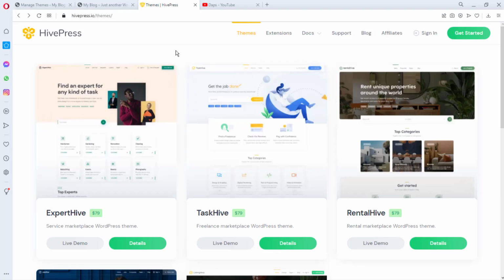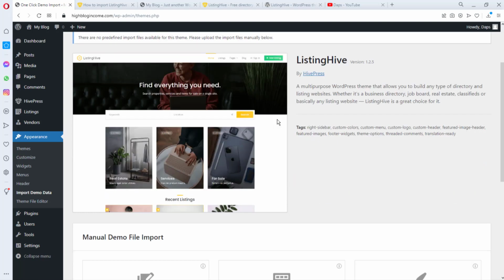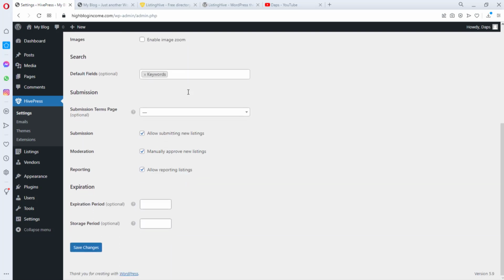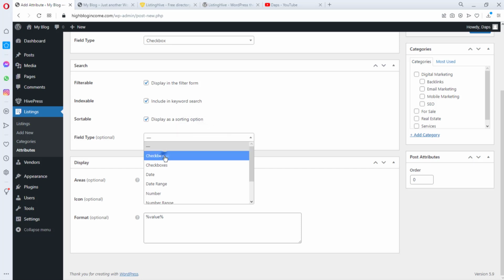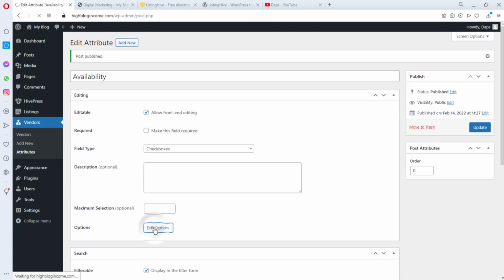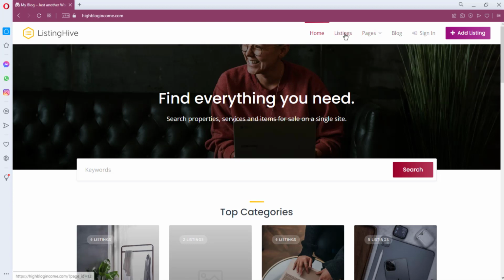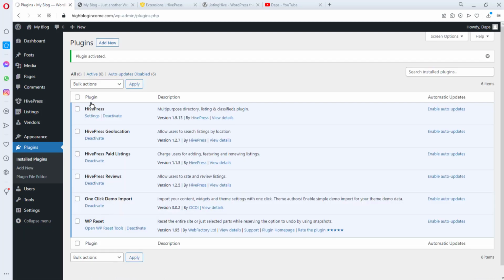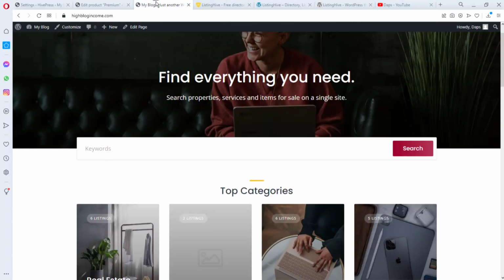How To Make A Free Directory Website With A Free Directory Listing Theme - ListingHive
With ListingHive theme, you can learn how to make A Free Directory Website, a listing website with WordPress for free. ListingHive is the top growing Free WordPress Directory Listing Theme in the WordPress repository.
how to make a directory website or how to make a listing website, even how to create a listing website has been made super simple and above all free.

If you have looked forward to creating a free listing or directory with WordPress, here is how to do it for FREE.

TimeStamps:
00:00 Intro
01:05 Theme Walkthrough
04:45 Installing Theme
06:10 Installing Demo Content
09:55 Theme Customization
14:33 Hivepress Settings Walkthrough
17:00 Listings Walkthrough
27:44 Vendors Walkthrough
29:00 Homepage Customization
35:00 Menu (Header & Footer) Customization
37:00 Extensions and Monetization